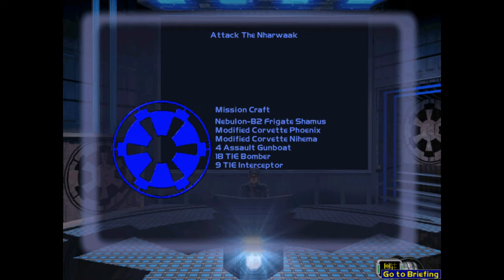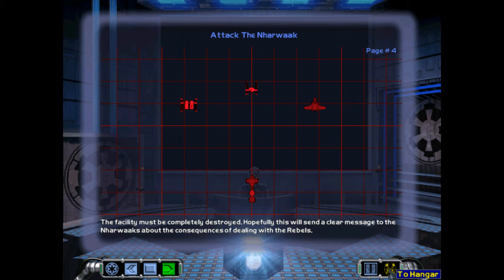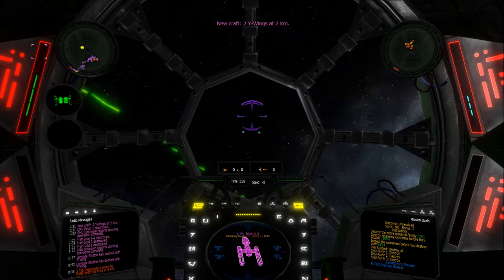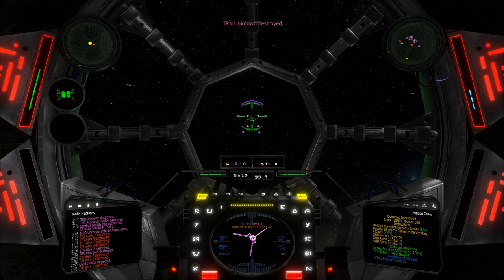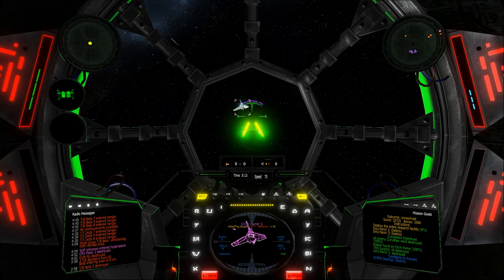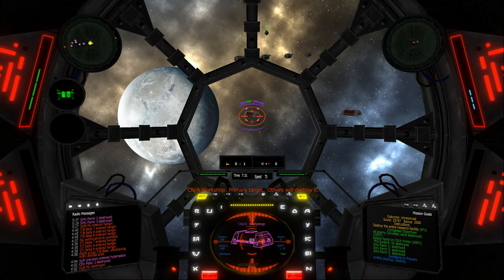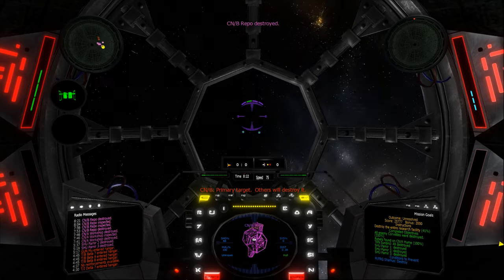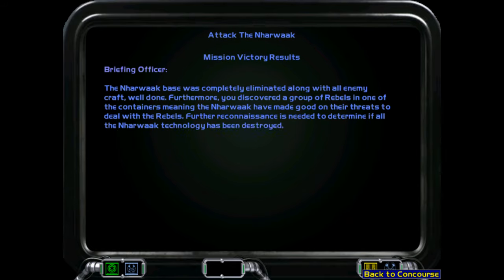Star Wars TIE Fighter Reimagined: B4M2 Attack the Narwhak